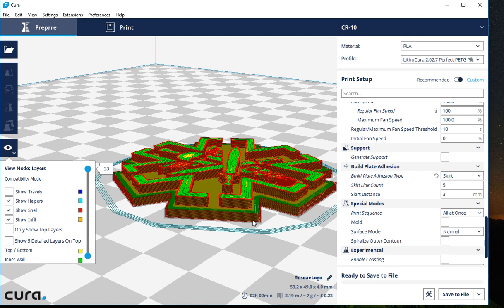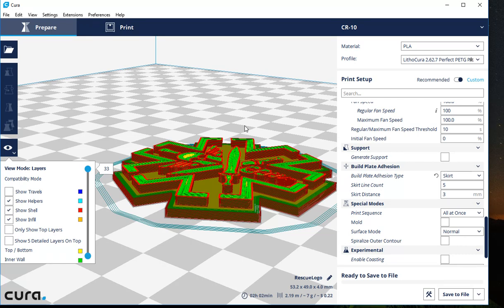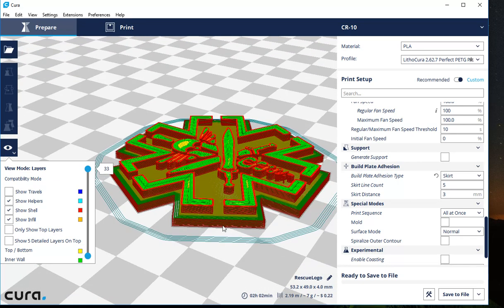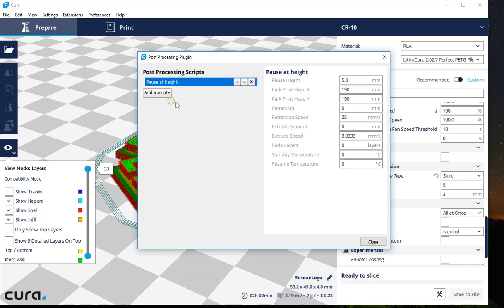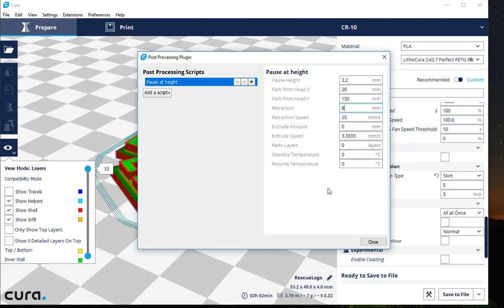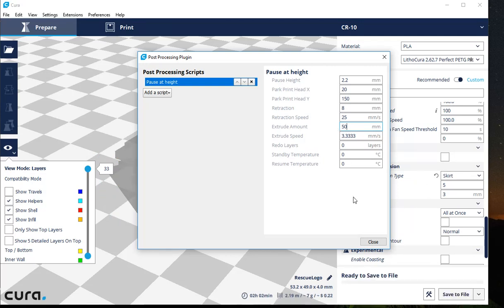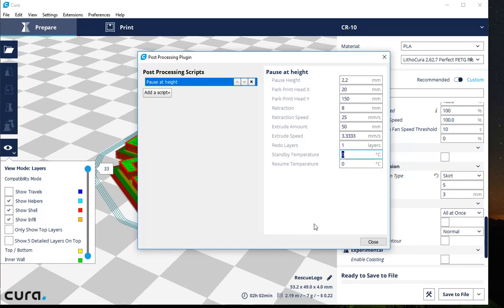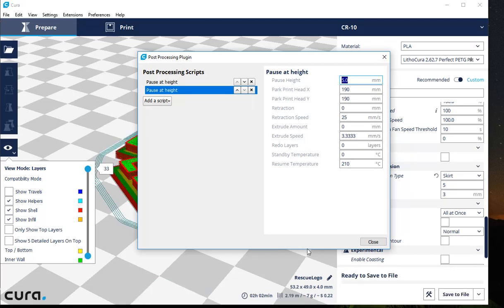Cura - Pause At Height for a Filament Change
How to use the Pause at Height script easily in Cura to stop your print and move the head allowing for a leisurely change of filament.